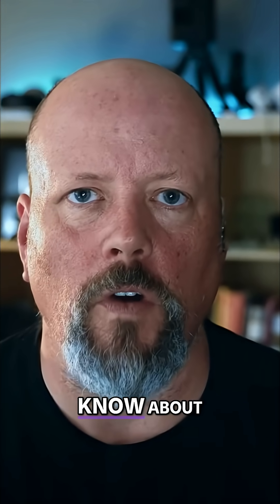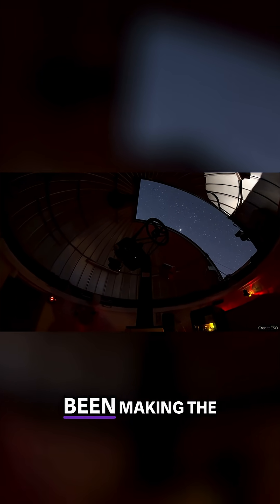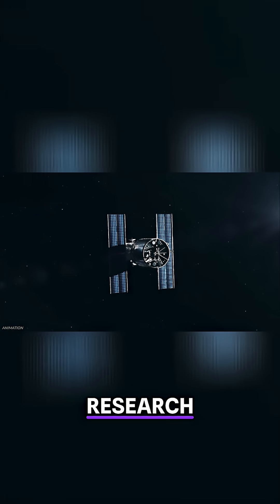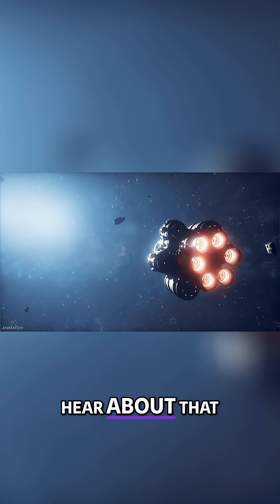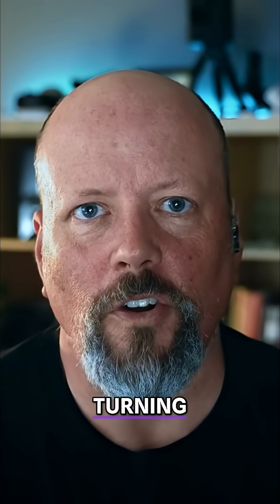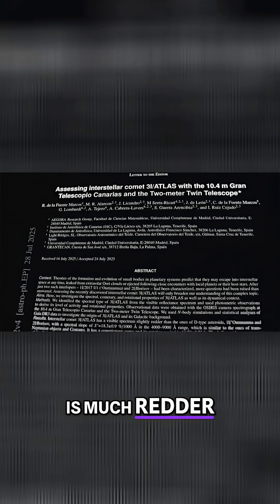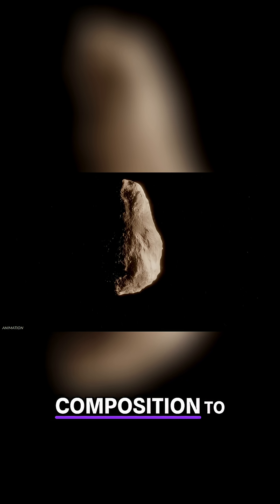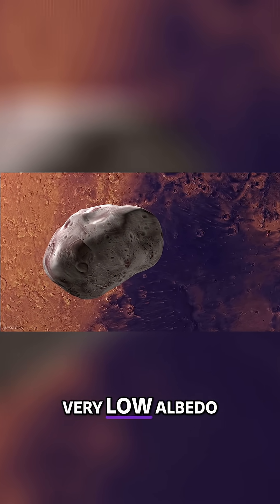Alien Comet? Webb and Hubble Observations of 3I/ATLAS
Scientists explore the strange characteristics of interstellar comet 3I/Atlas, from its reddish hue to its anti-tail pointing towards the sun. Discover the facts and the science behind this cosmic visitor.